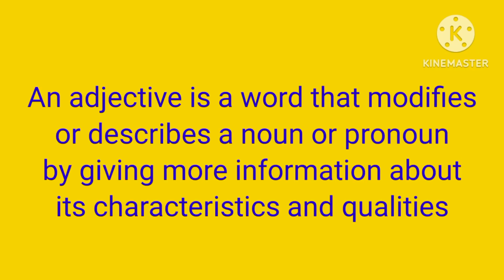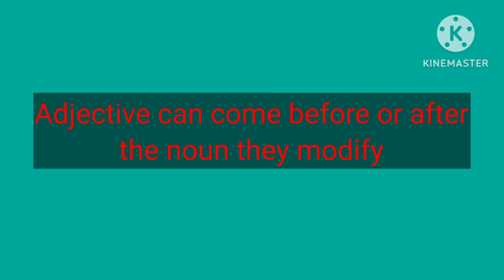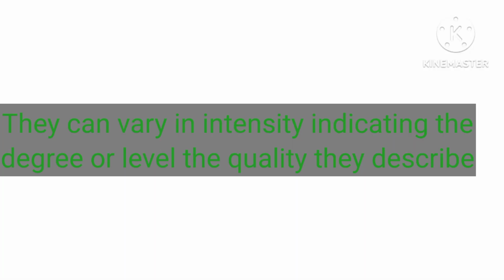Learn English Grammar#Basic English Grammar#English Grammar for beginners#Parts of Speech Adjective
learning English Grammar#Basic English Grammar#English Grammar for beginners#English Grammar Parts of Speech Adjective